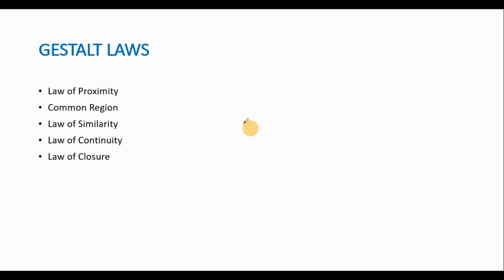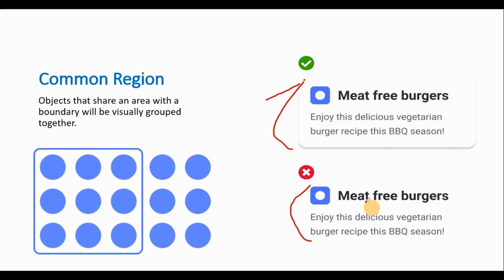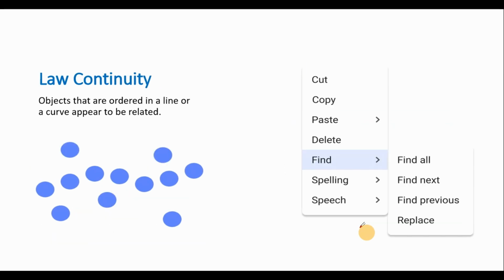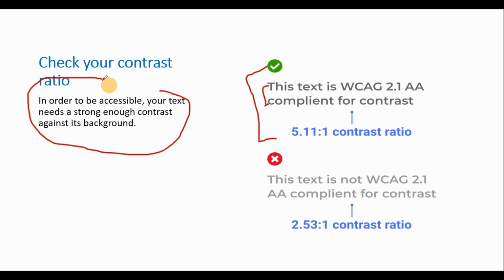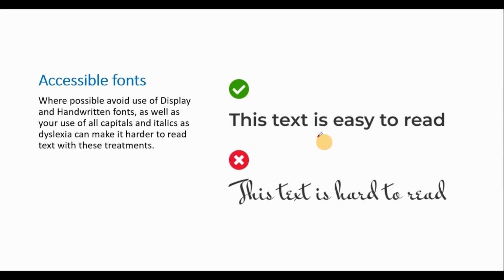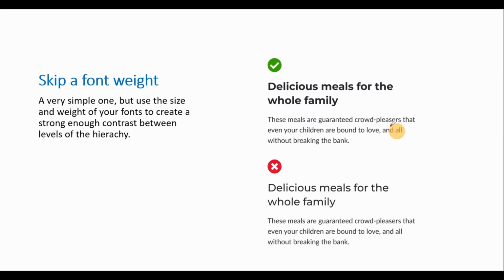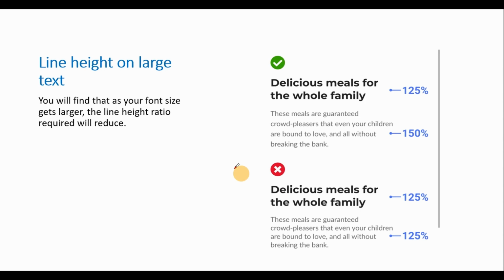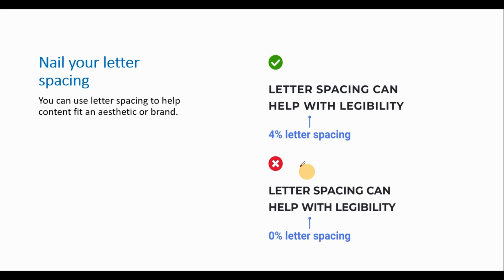UI Design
UI/UX training

In this tutorial, You are going to learn about User Interface design.